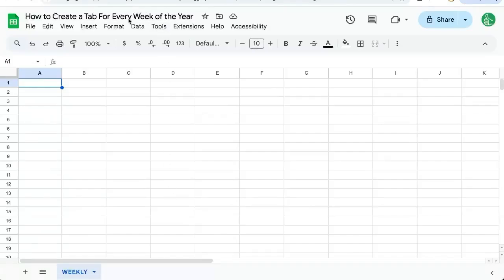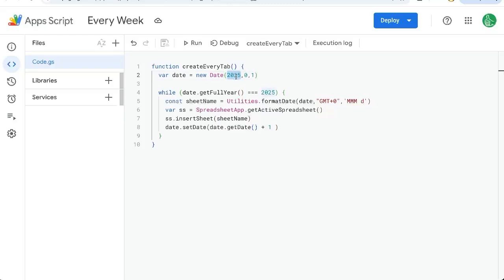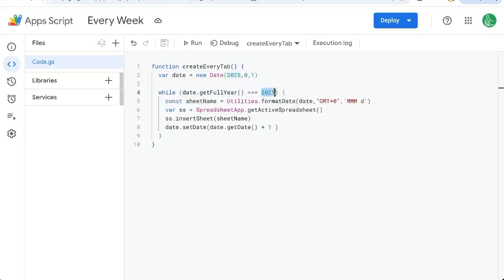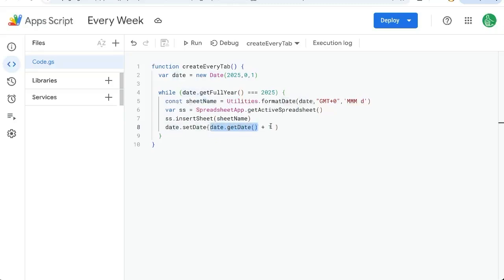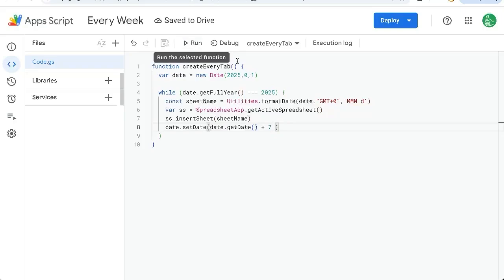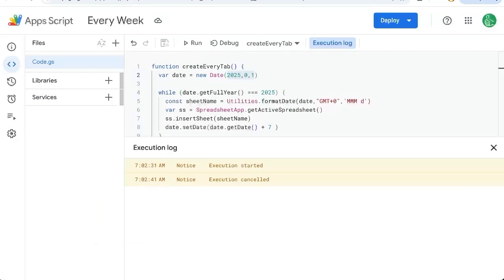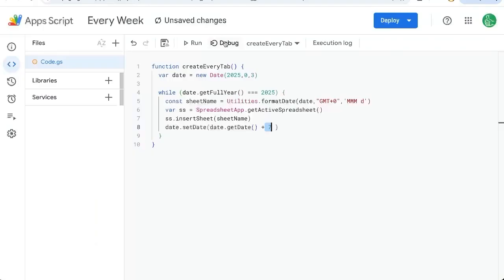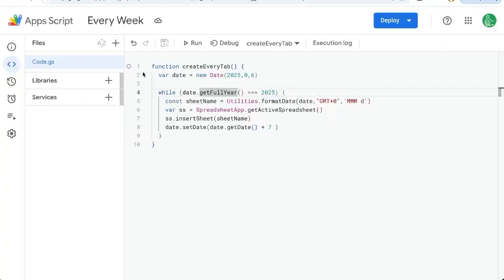How to Create a Tab For Every Week of the Year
How to Create Weekly Tabs for the Entire Year in Google Sheets

In this episode, we build on a previous tutorial where we created a tab for every day of the year. This time, we'll show you how to create a tab for every week of the year using Google Apps Script. Learn how to modify the script to generate weekly tabs starting on any desired day. Follow along to customize the tabs for different days of the week and create a structured, organized Google Sheet for your yearly planning.

00:00 Introduction and Overview
00:10 Setting Up the Apps Script
00:42 Creating Tabs for Each Day
01:45 Modifying the Script for Weekly Tabs
01:56 Customizing Start Days
02:23 Running the Script and Results
02:40 Conclusion and Call to Action